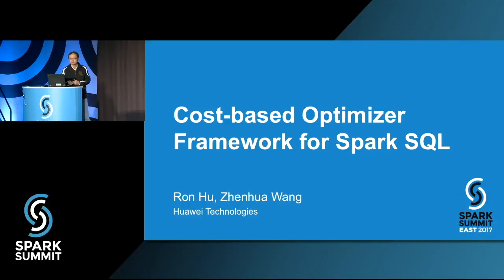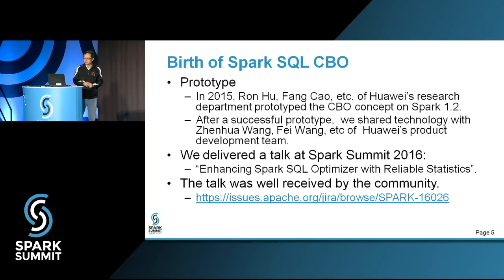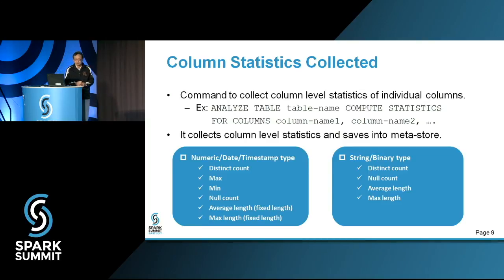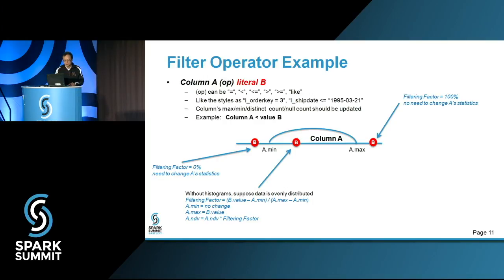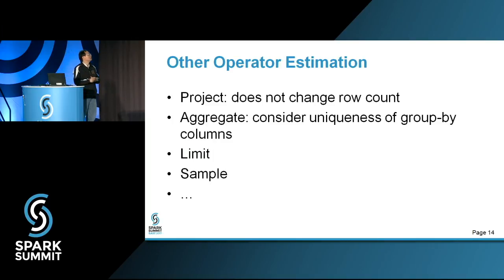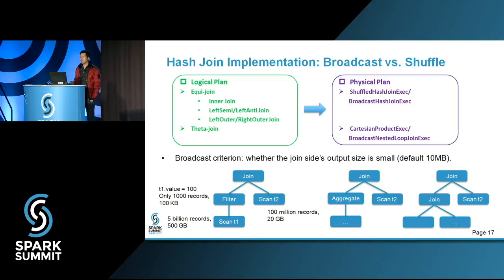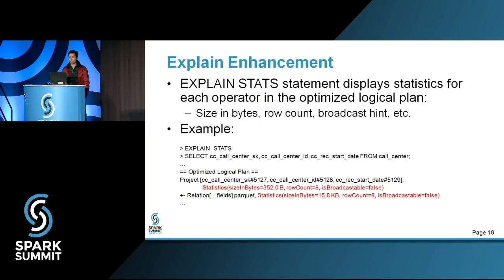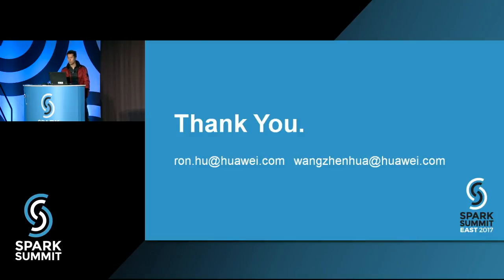Cost Based Optimizer Framework for Spark SQL: Spark Summit East talk by Ron Hu/Zhenhua Wang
In Spark SQL’s Catalyst optimizer, many rule based optimization techniques have been implemented, but the optimizer itself can still be improved. For example, without detailed column statistics information on data distribution, it is difficult to accurately estimate the filter factor, cardinality, and thus output size of a database operator. With the inaccurate and/or misleading statistics, it often leads the optimizer to choose suboptimal query execution plans.
We added a Cost-Based Optimizer framework to Spark SQL engine. In our framework, we use Analyze Table SQL statement to collect the detailed column statistics and save them into Spark’s catalog. For the relevant columns, we collect number of distinct values, number of NULL values, maximum/minimum value, average/maximal column length, etc. Also, we save the data distribution of columns in either equal-width or equal-height histograms in order to deal with data skew effectively. Furthermore, with the number of distinct values and number of records of a table, we can determine how unique a column is although Spark SQL does not support primary key. This helps determine, for example, the output size of join operation and multi-column group-by operation.
In our framework, we compute the cardinality and output size of each database operator. With reliable statistics and derived cardinalities, we are able to make good decisions in these areas: selecting the correct build side of a hash-join operation, choosing the right join type (broadcast hash-join versus shuffled hash-join), adjusting multi-way join order, etc. In this talk, we will show Spark SQL’s new Cost-Based Optimizer framework and its performance impact on TPC-DS benchmark queries.